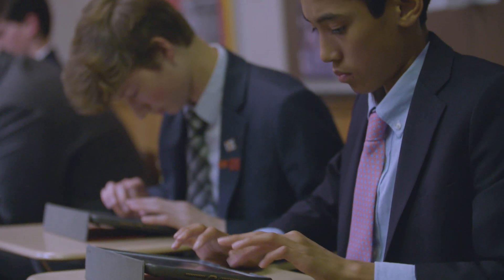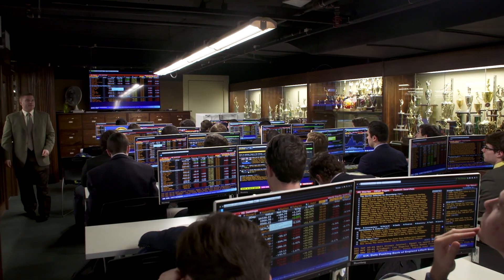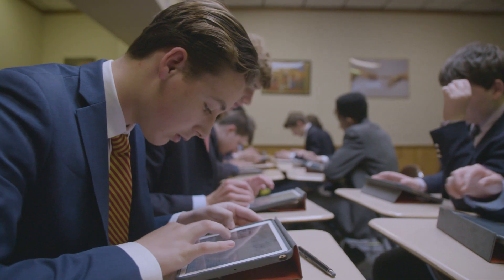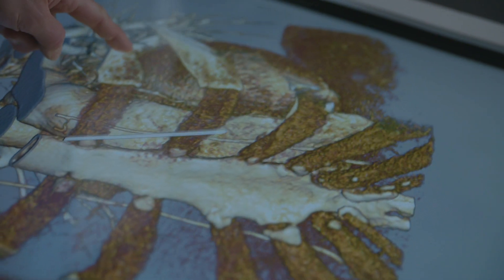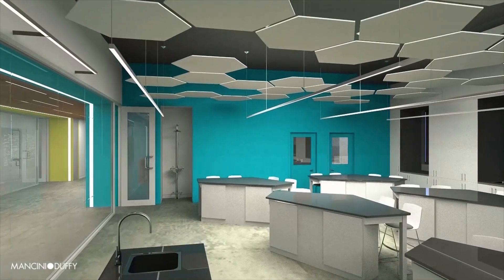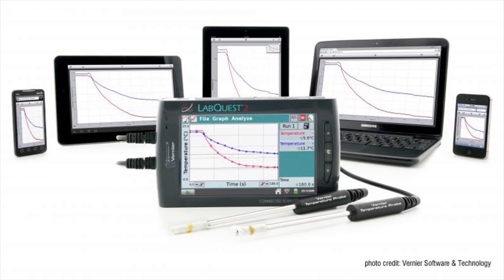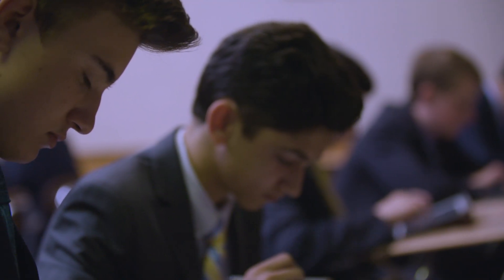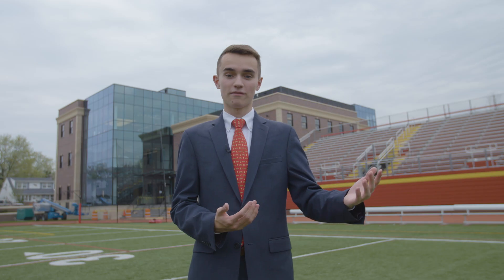55for500: The Dolan Family Science, Technology, and Research Center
Chaminade students can't wait to start learning in the new Dolan Family Science, Technology, and Research Center. Watch as they explain the impact the new space will have on their academic careers. Also, a senior associate from the Mancini Duffy architecture firm describes what makes this building unique in education and in our region. The 55for500 Challenge continues through Thursday! 500 new donors will help unlock a $250,000 gift from Vic Ganzi ’64.